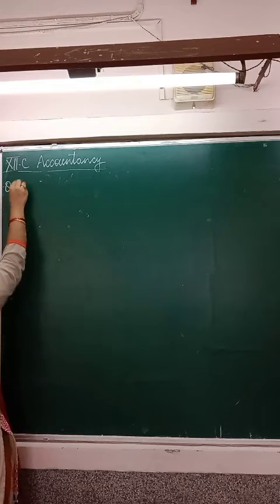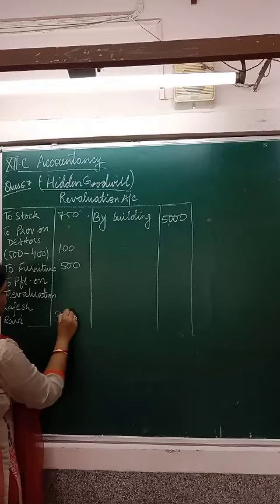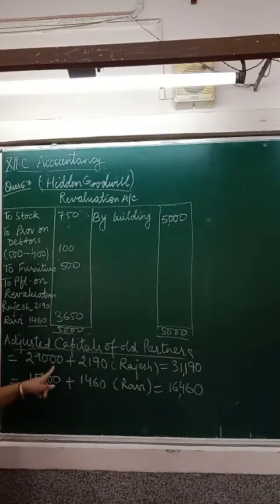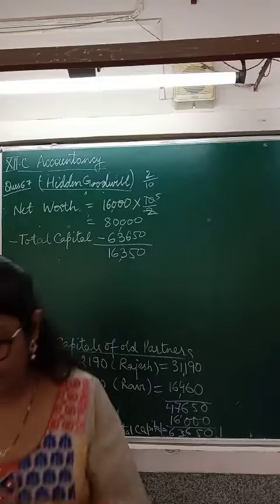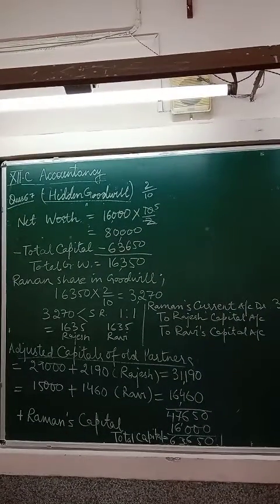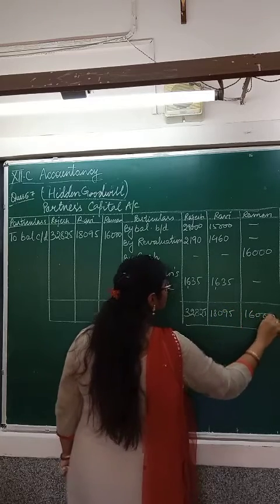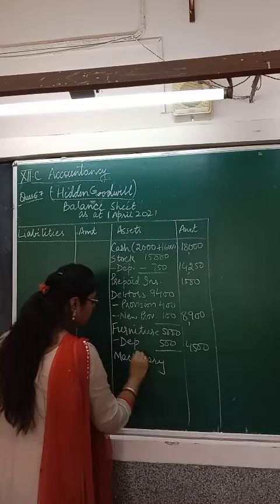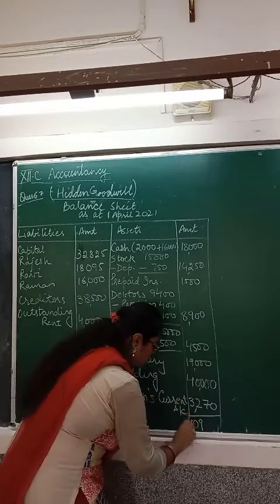12-C Accountancy: Partnership: Admission (ques.67) Adjustment of hidden goodwill 31.7.21